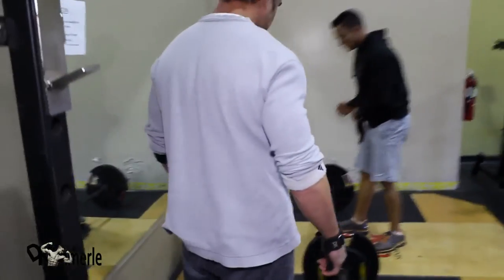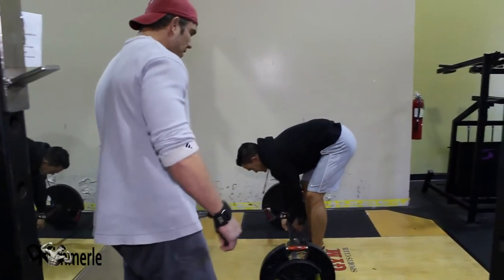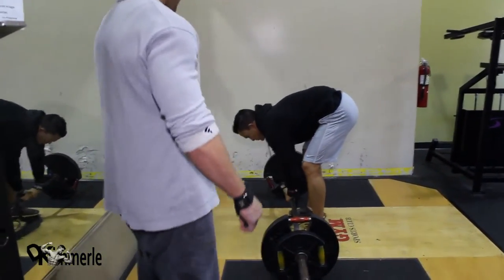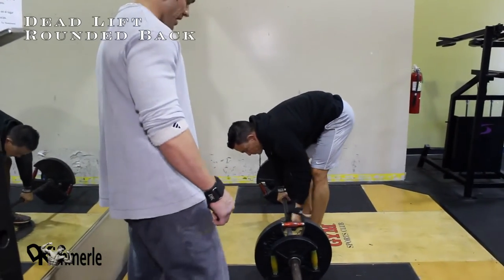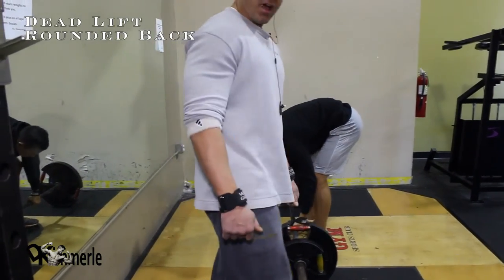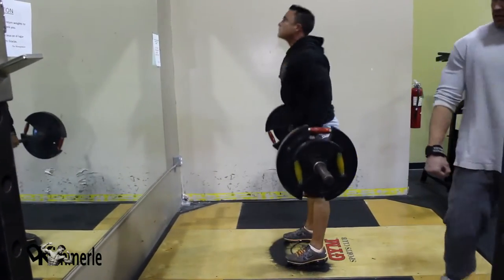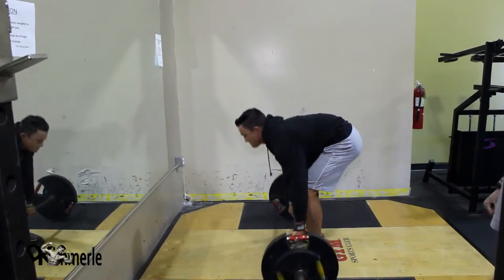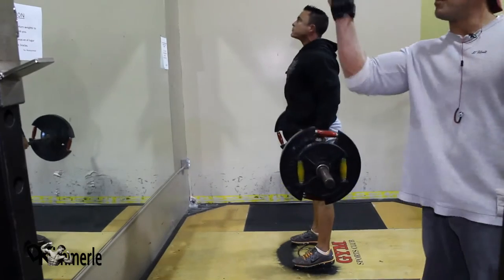Deadlift Rounded Back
Back Training - Deadlift Rounded Back

David Kimmerle